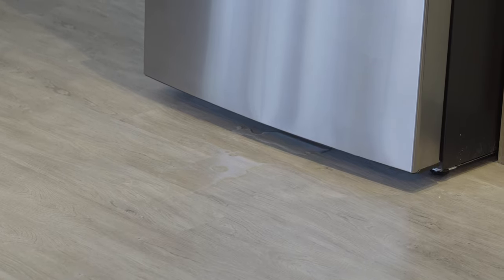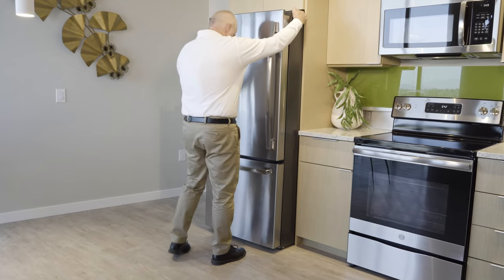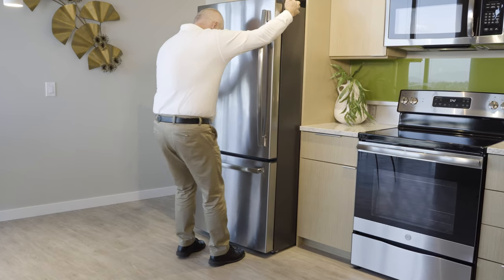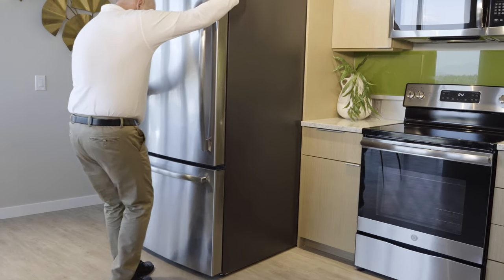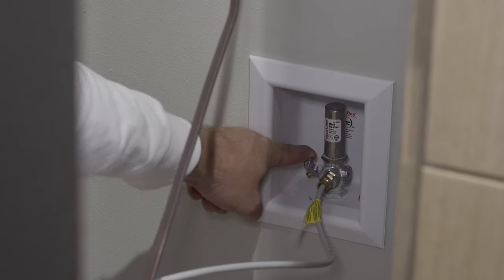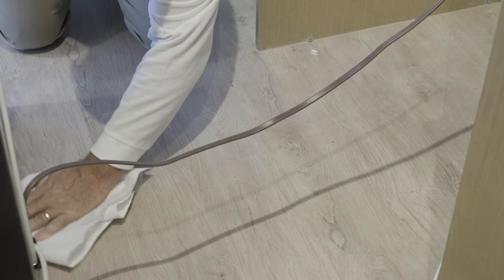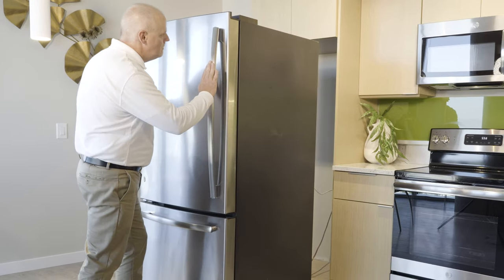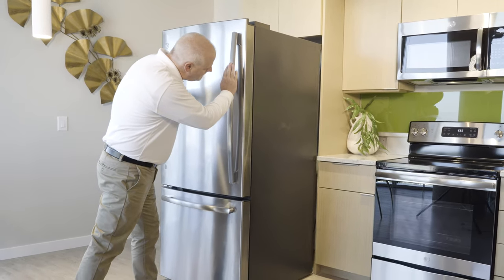DIY Water Shut Off for Refrigerator Leak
If you have an ice maker and/or a water dispenser in your refrigerator and it begins to leak, find the shut off valve and turn the water supply off. UDR residents should submit a service request using the UDR Resident app for our team to come by to repair the leak, and can also help you shut off the water supply if you have concerns handling this issue by yourself. While waiting for our team to arrive, please try to absorb any water on the floor to minimize the potential damage to your home.